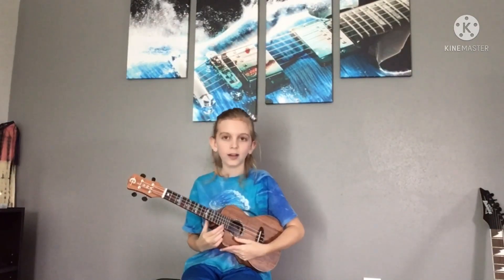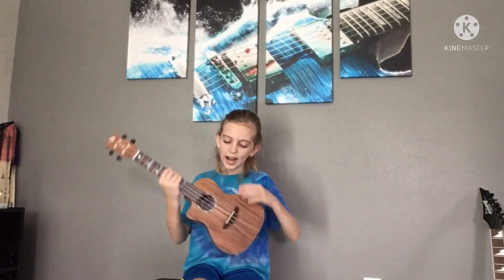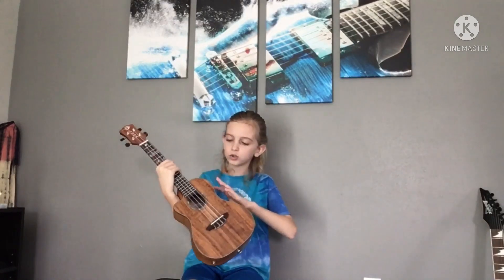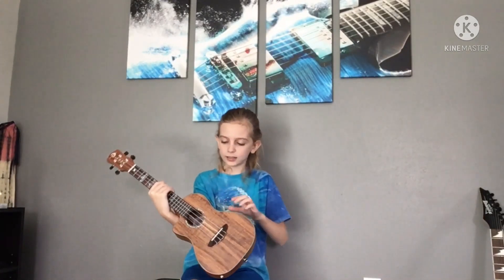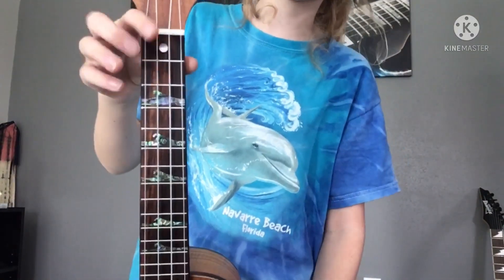The Newest Edition